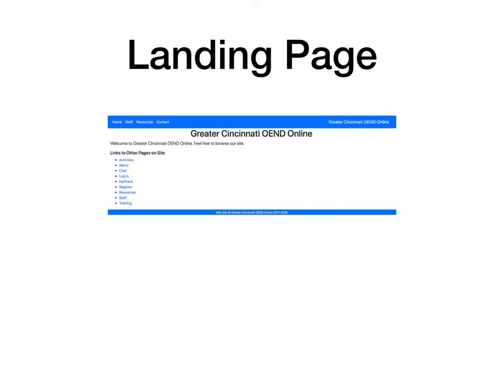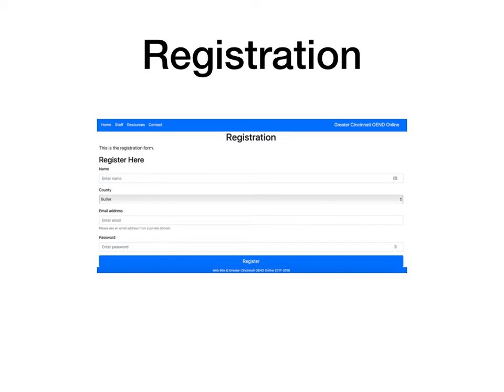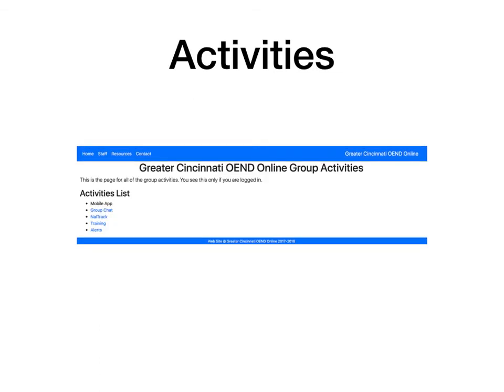GCOEND Online Presentation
A video presentation about Greater Cincinnati OEND Online. Created in Apple Keynote and exported to m4v format.